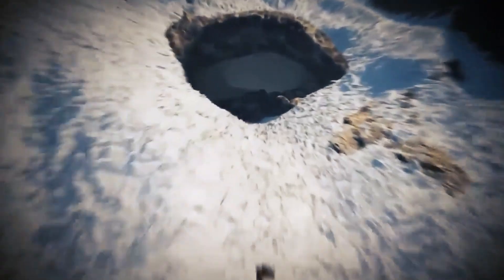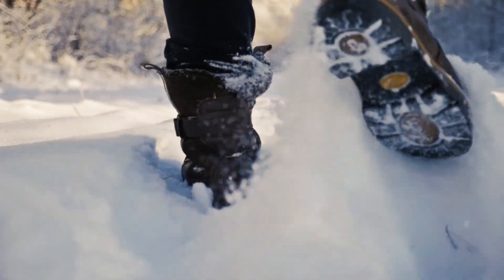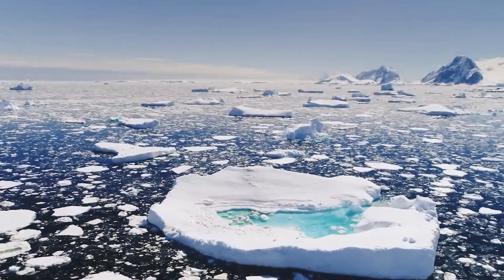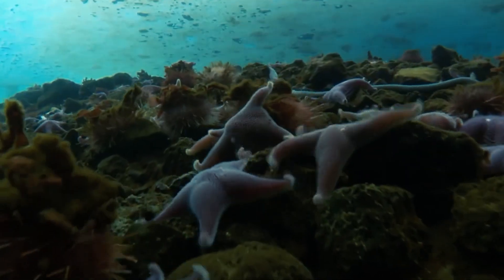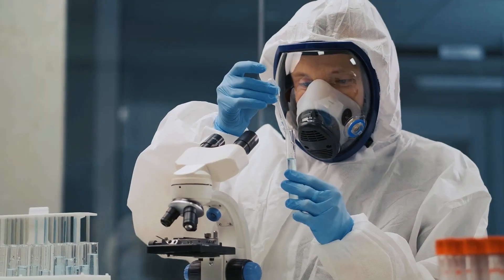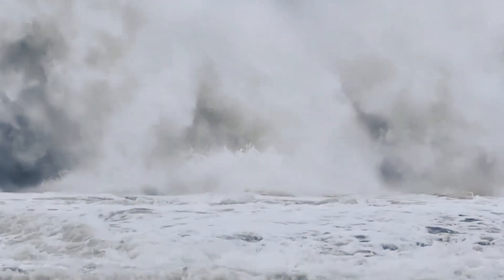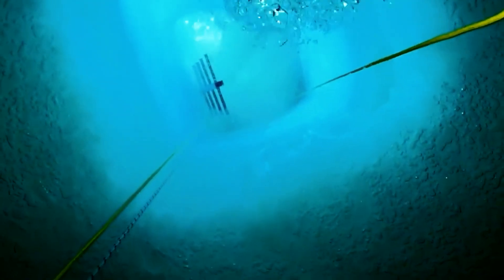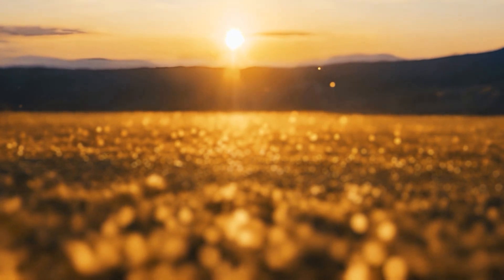What If All of Antarctica's Ice Melted Shocking Truth Revealed!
Welcome to Chronarium! Here, you'll find all the most interesting and mind-blowing discoveries we've come across. Our videos are packed with fun and engaging content that will leave you saying, "Wow, I didn't know that!" From the strange and bizarre to the latest scientific breakthroughs, we've got it all. So why not join us on this wild ride of discovery and see for yourself just how fascinating the world can be?